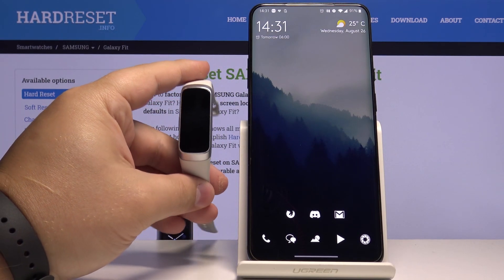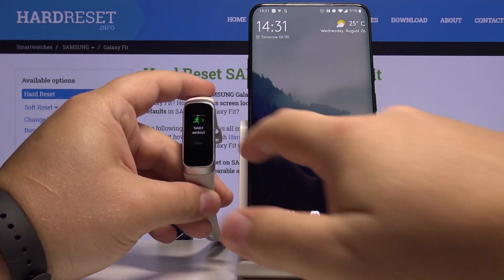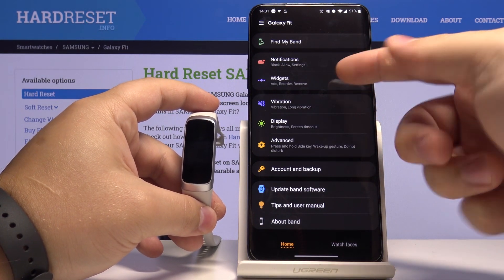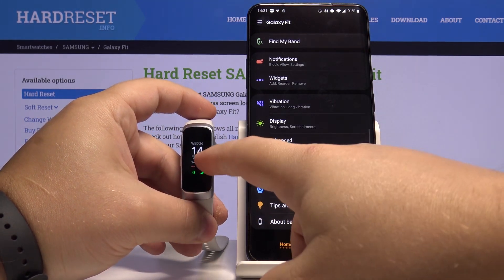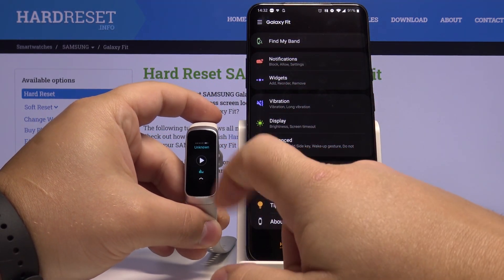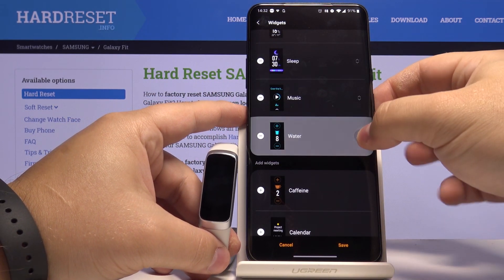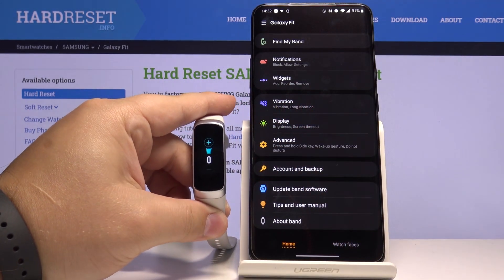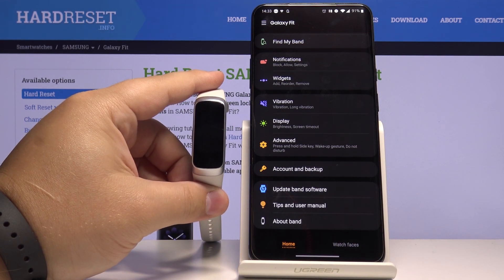How to Add Widgets in SAMSUNG Galaxy Fit – Customize Apps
Learn more info about SAMSUNG Galaxy Fit:
Come along the uploaded tutorial, where we show you how to customize widgets in SAMSUNG Galaxy Fit. If you would like to customize widgets to your needs and preferences in your Samsung device, stay with us and learn how to move widgets as you want. Let’s follow the whole video guide and personalize widgets with apps on your Galaxy Fit. Visit our HardReset.info YT channel and get more useful tutorials for SAMSUNG Galaxy Fit.

How to add widgets in SAMSUNG Galaxy Fit? How to customize widgets in SAMSUNG Galaxy Fit? How to personalize widgets in SAMSUNG Galaxy Fit? How to remove widgets in SAMSUNG Galaxy Fit? How to manage widgets in SAMSUNG Galaxy Fit?